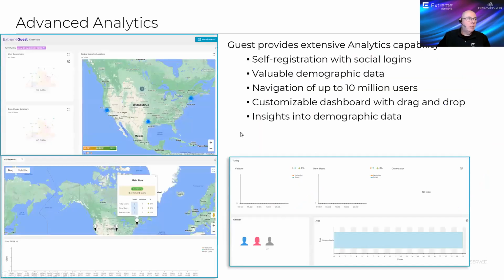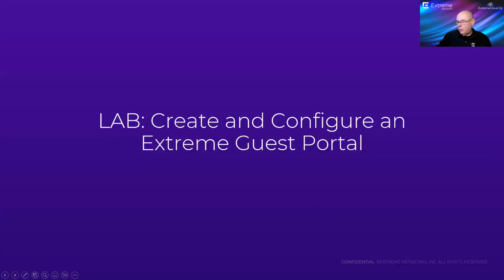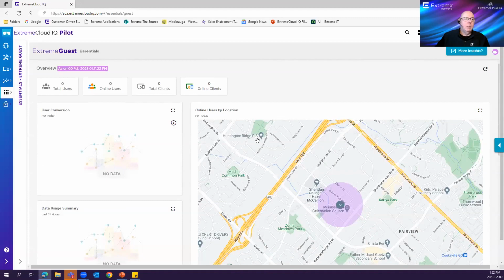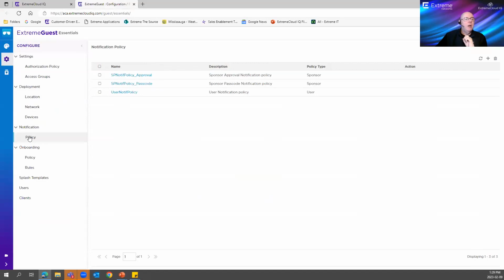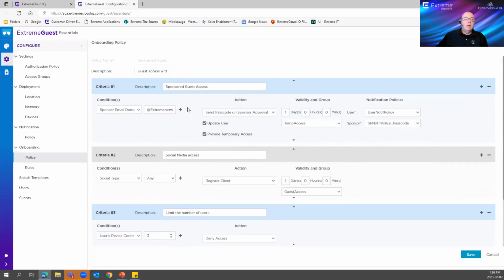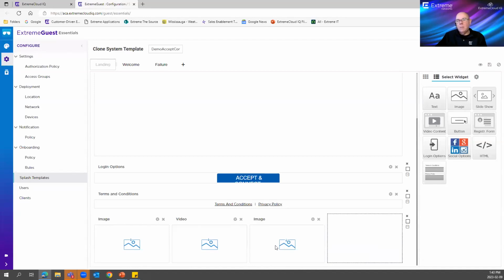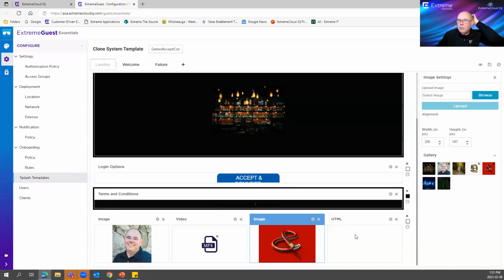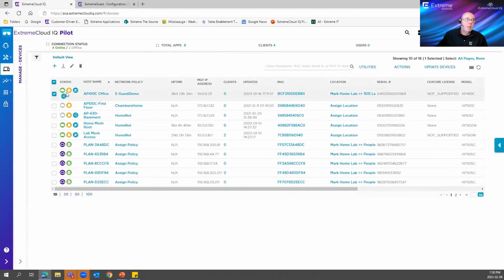Tech Talks: Extreme Networks Guest Essentials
This interactive/hands-on session dives into the ins and outs of Extreme Networks Guest Essentials. The session will cover:
• General overview of Extreme Guest Essentials
• Use cases for Guest Essentials
• How to create customized web portals
• How to configure Guest Essentials